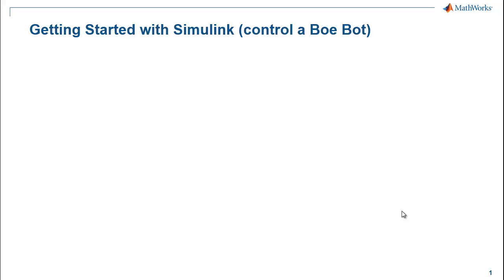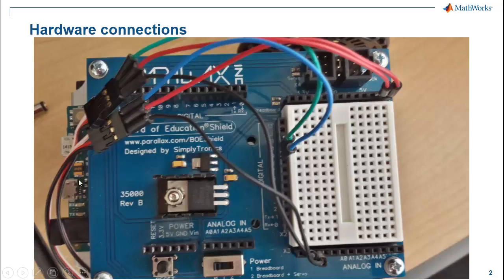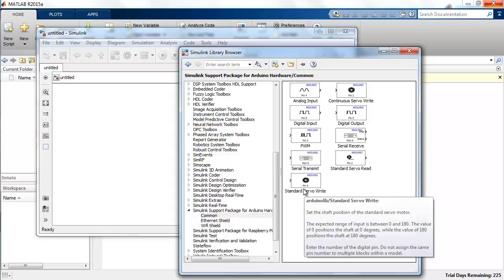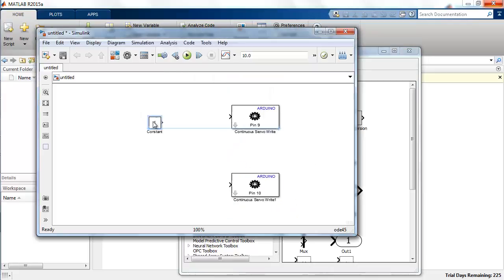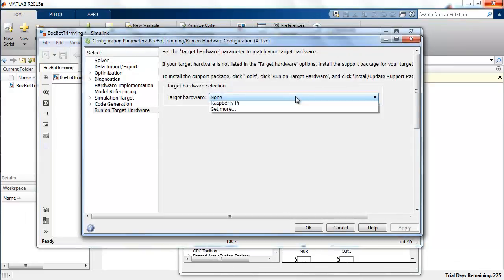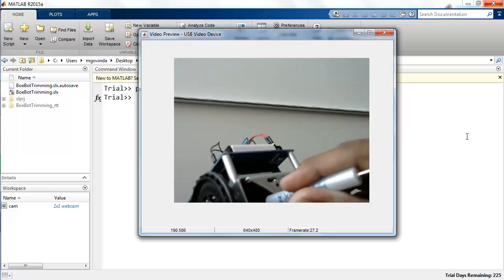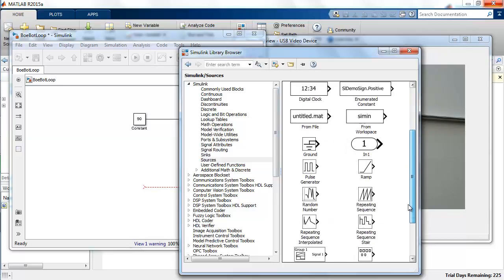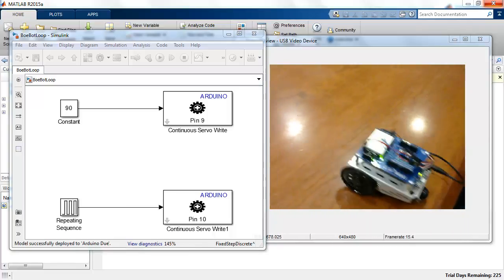Using Simulink to Program a Boe Bot Simulink Video mp4